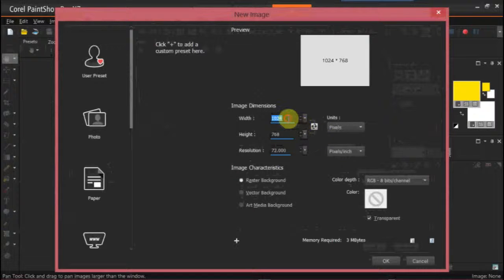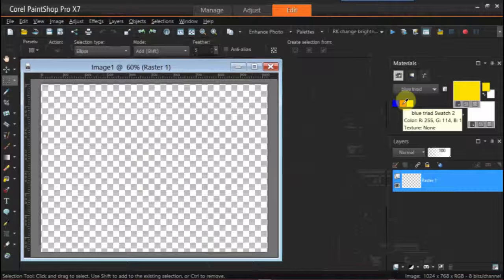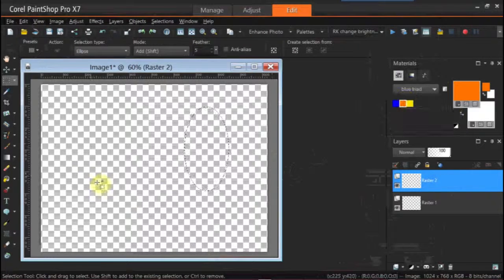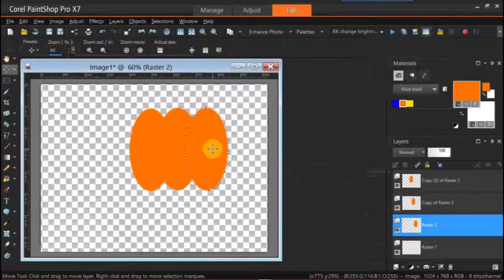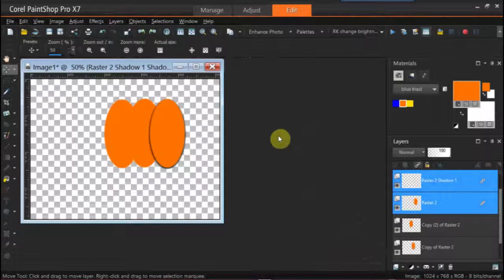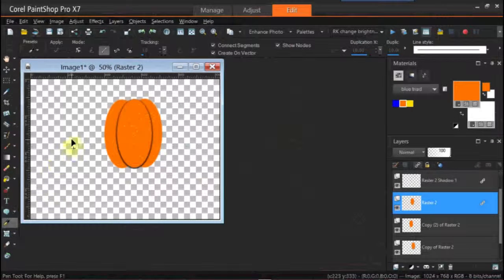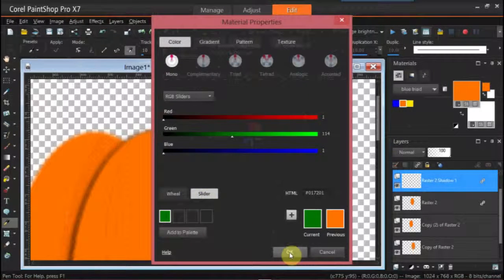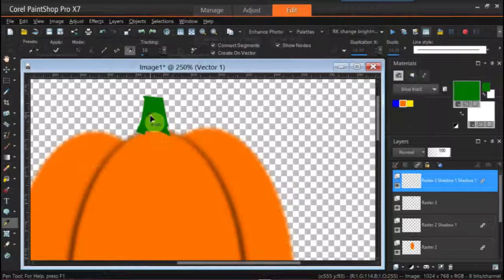Draw A Pumpkin in Corel Paintshop Pro X7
Whether it is Hallowe'en or anytime, you may want to draw a Pumpkin using Corel Paintshop Pro X7.  Here's how.